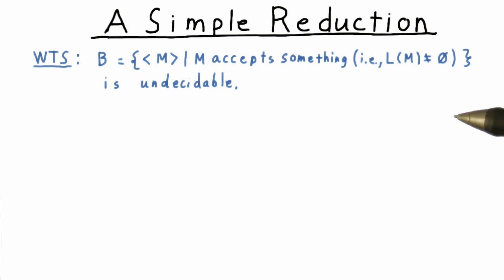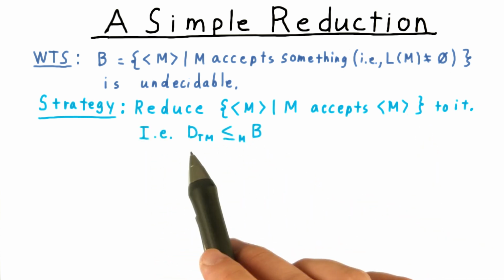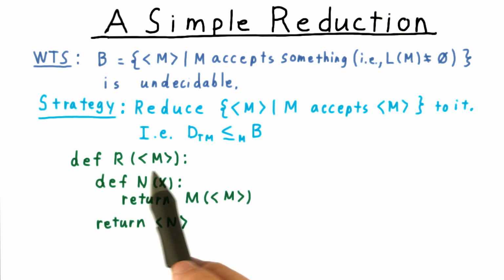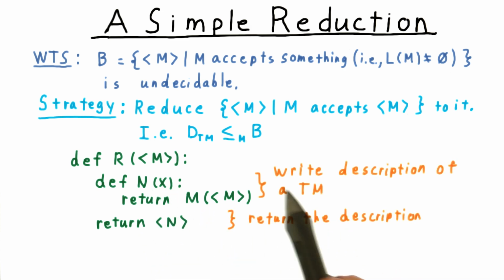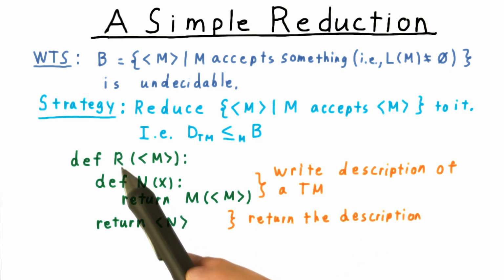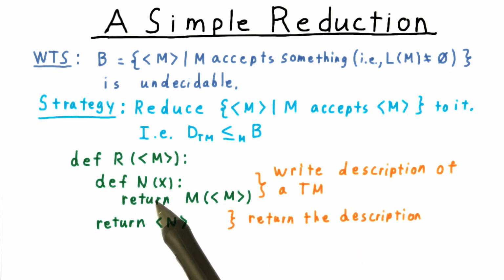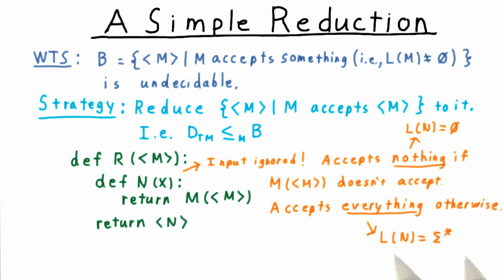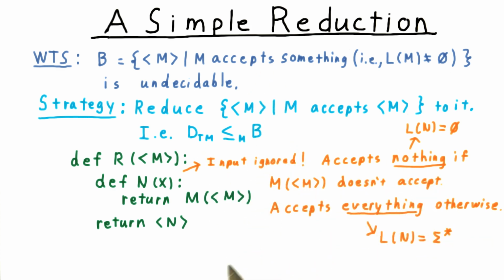A Simple Reduction - Georgia Tech - Computability, Complexity, Theory: Computability